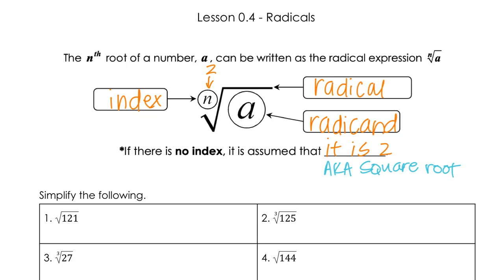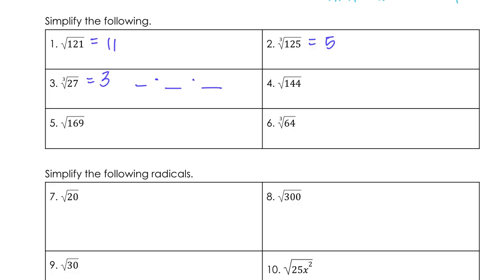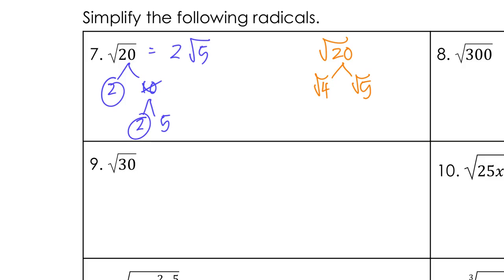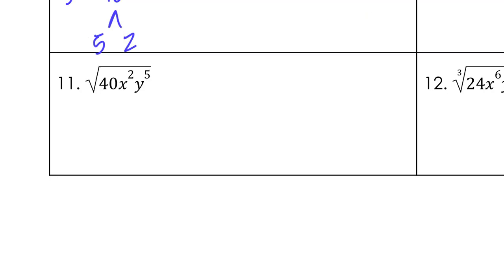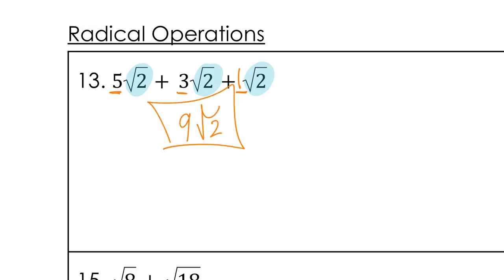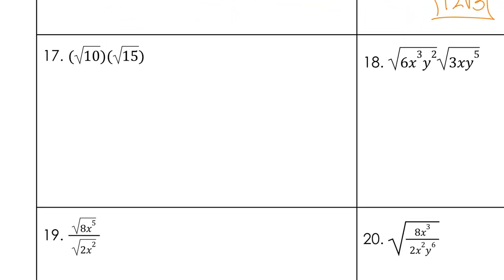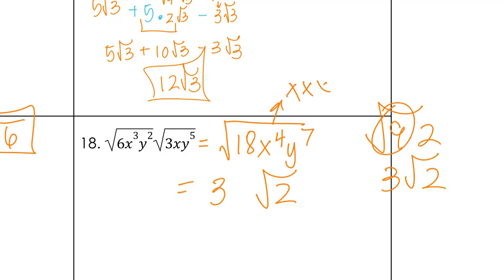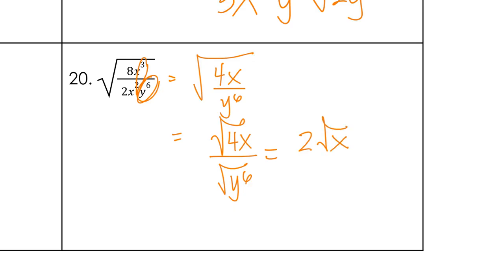HG 0.4 Notes 25-26